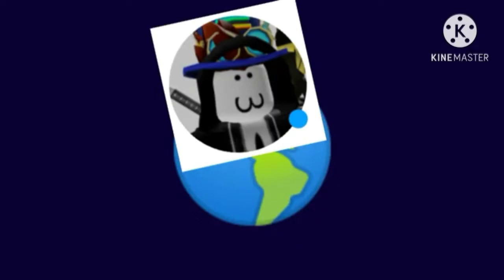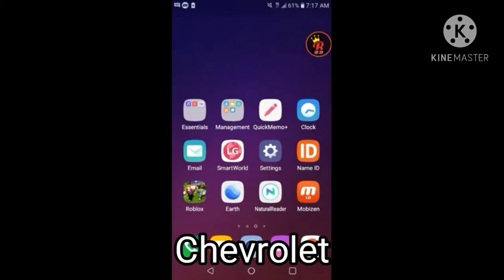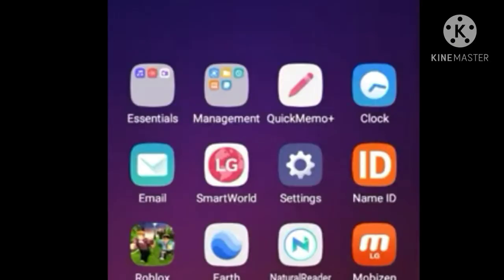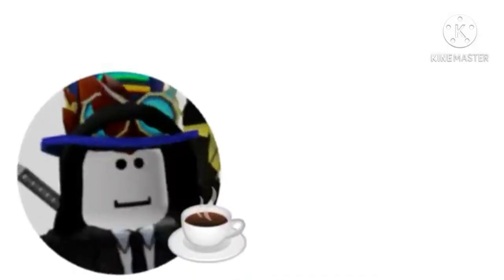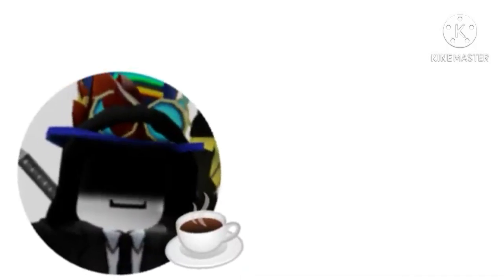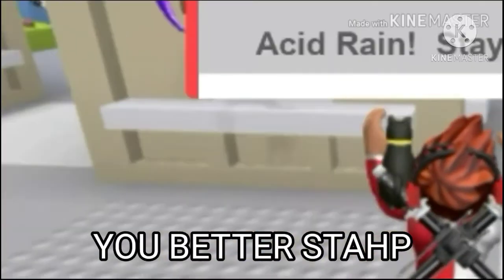Learn the Alphabet with Cheyennemr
the title says it all, and since youtube was acting up, i dont have time to rewrite the description.